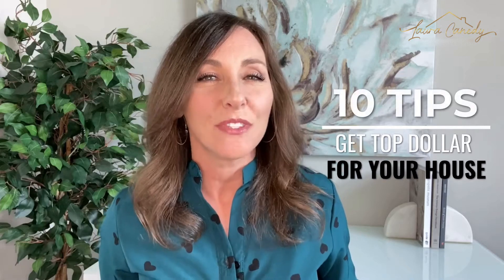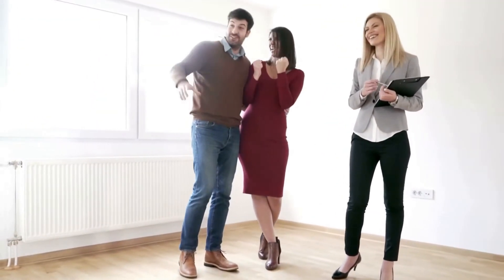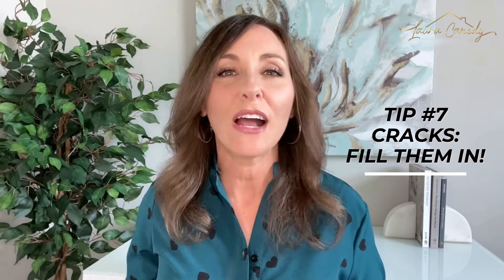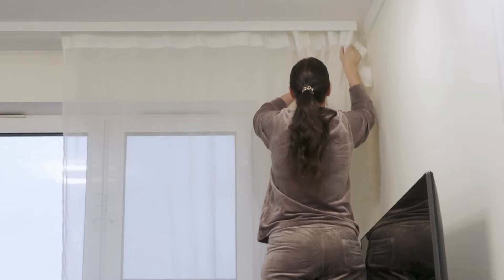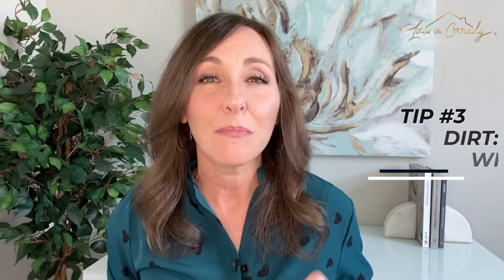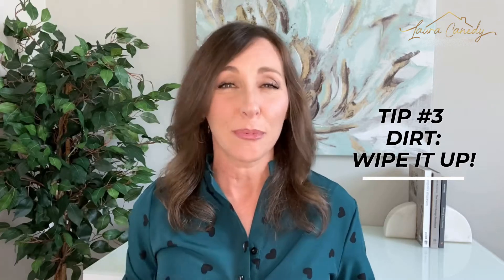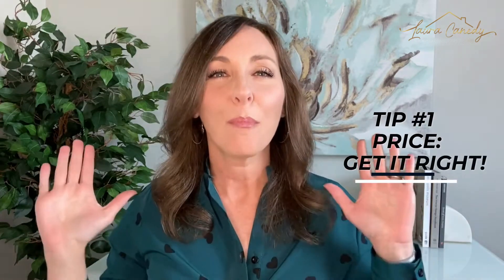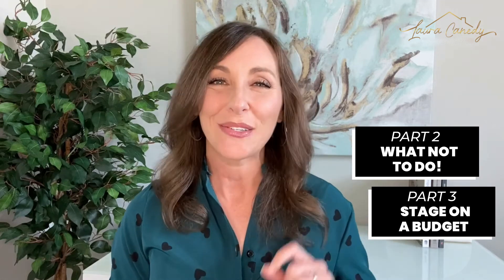How to Sell Your House for Top Dollar: 10 Tips to Sell it Fast for the Most Money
How to Sell Your House for Top Dollar: 10 Tips to Sell Your House Fast for the Most Money // Trusted Real Estate OKC with Laura Canedy
Are you selling your home and want to sell it for the most money you can but aren’t sure how to do that or don’t want to spend a lot of money doing it? We’re going to talk about this.

Not all home sales are created equal and what you do as a seller can make a big difference in the amount of money you’ll receive. I’m not talking about taking on a major kitchen or bath remodel, here. I’m going to give you 10 tips you can start on today (!) so your home will look more appealing online and show better in person, and will have buyers seeking out your house and wanting to offer top dollar for it. And be sure to stick around to the end for the most important tip that can make or break your sale!

Hi everyone! I'm Laura Canedy with Modern Abode Realty. I help people buy and sell with ease in the Oklahoma City area.